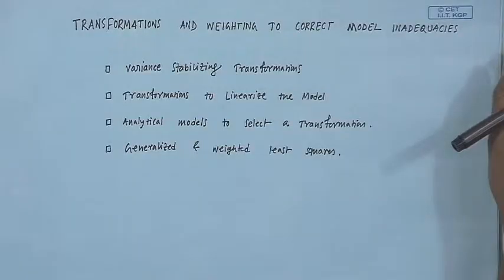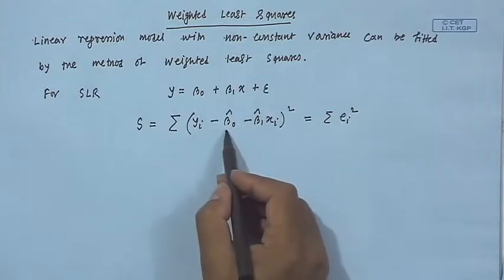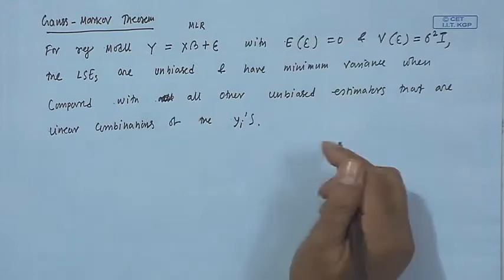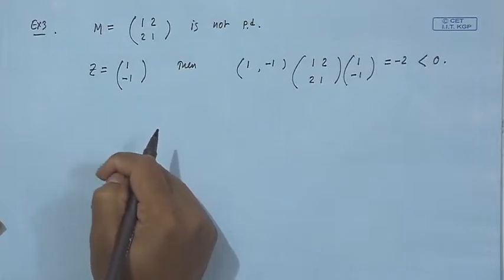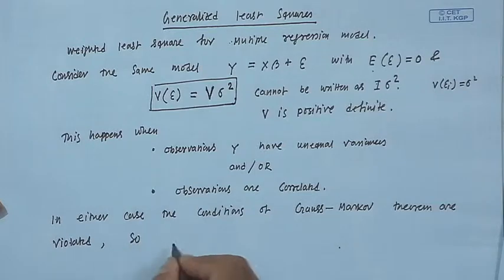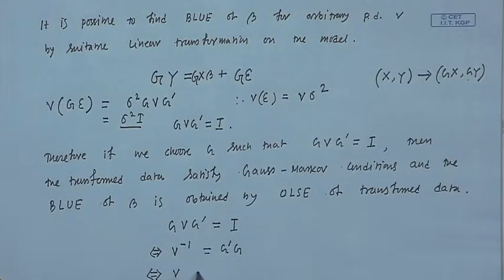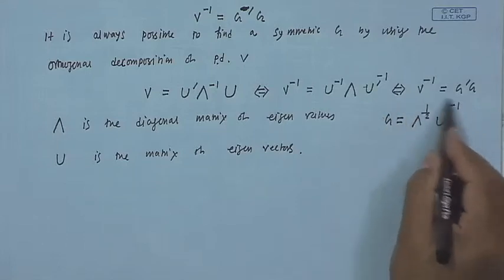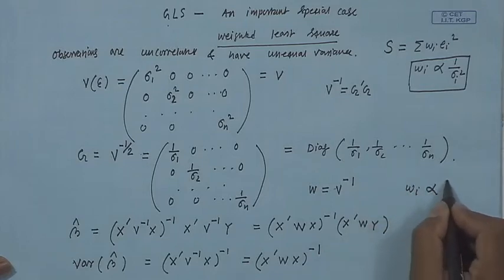Mod-01 Lec-22 Lecture-22-Transformations and Weighting to correct model inadequacies (Contd...1)